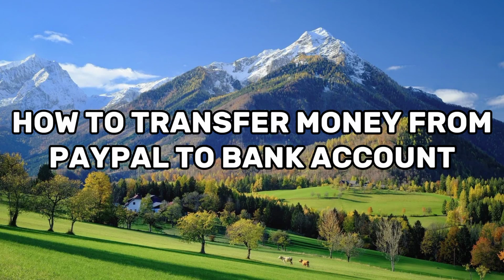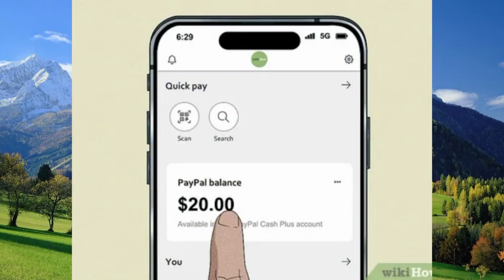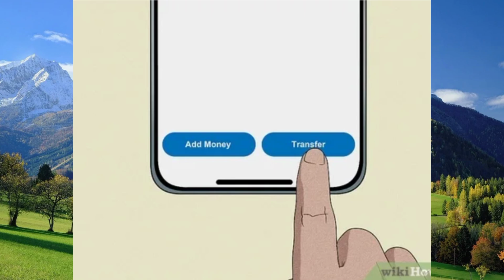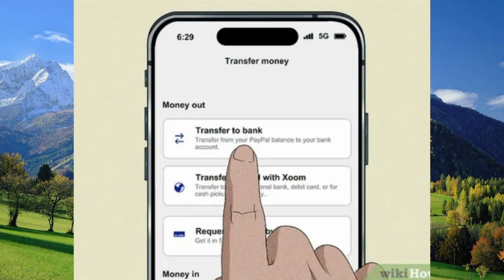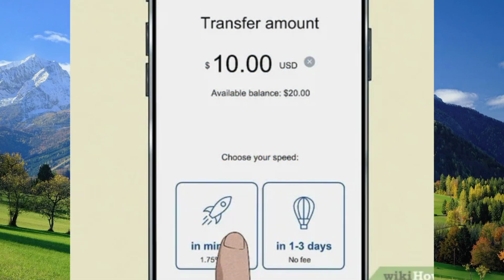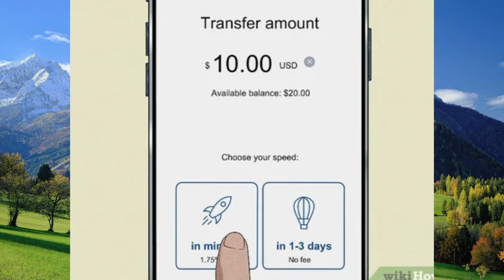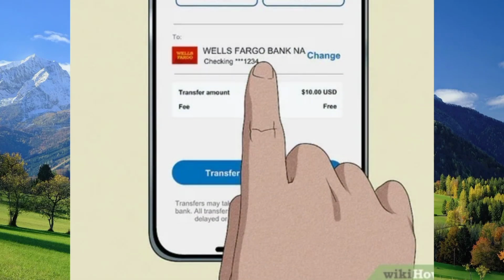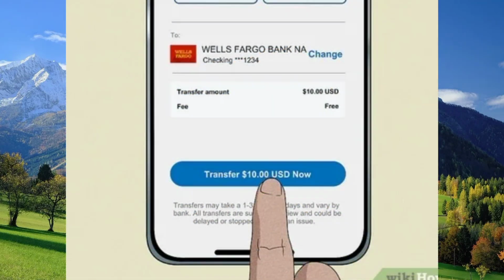HOW TO TRANSFER MONEY FROM PAYPAL TO BANK ACCOUNT | STEP BY STEP GUIDE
Need to transfer funds from your PayPal account to your bank account? In this video, we’ll show you how to transfer money from PayPal to your bank account quickly and easily, so you can access your funds without any hassle.

📌 What You'll Learn:
✔️ Step-by-step guide to transferring funds

✅ Securely move your funds to your bank
✅ Access your money in your local currency
✅ No need to carry cash—bank deposits are fast and easy

• VIDEO CHAPTERS:
00:00 INTRODUCTION
00:06 TUTORIAL

Quick and Easy Ways to Transfer Funds from PayPal to Your Bank
The Easiest Way to Transfer Money from PayPal to Your Bank
How to Transfer Your PayPal Balance to a Bank Account Fast